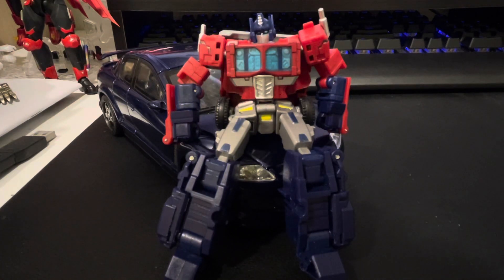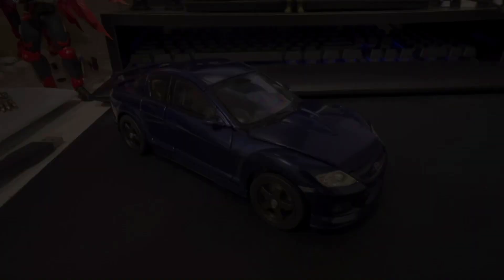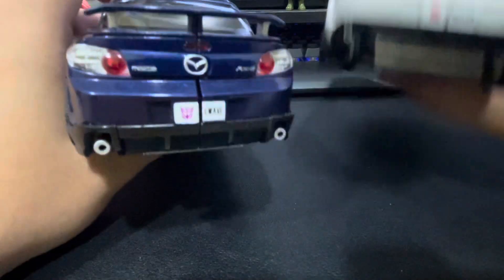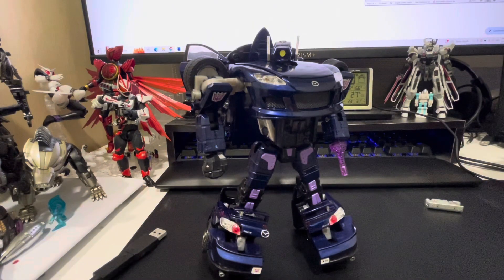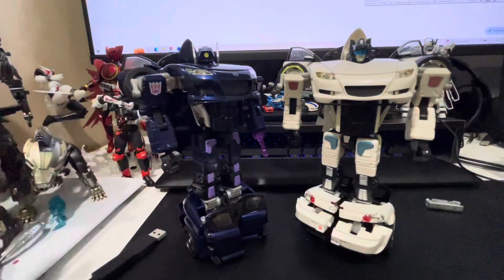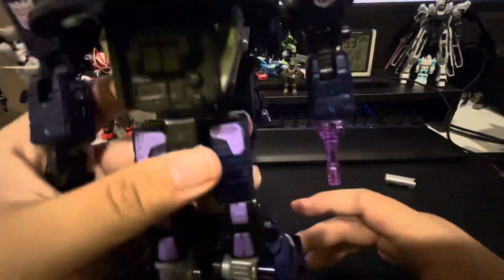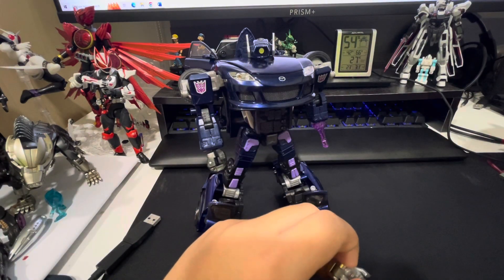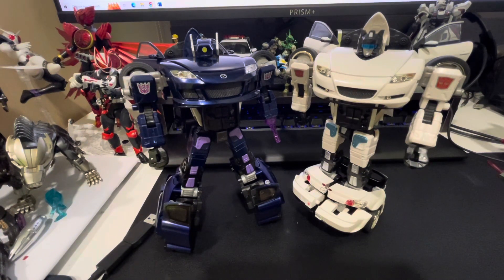A Car Shockwave, Who’d guess that? || transformers Binaltech Laserwave(Shockwave) Review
The early 2000’s must have been something